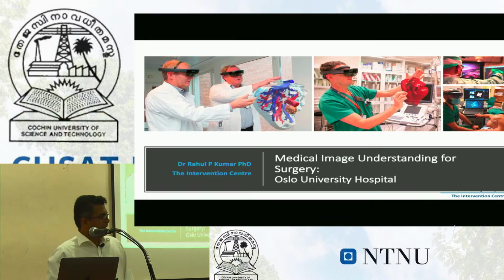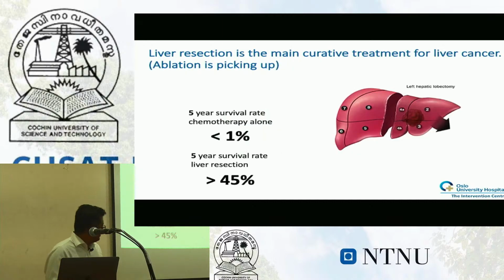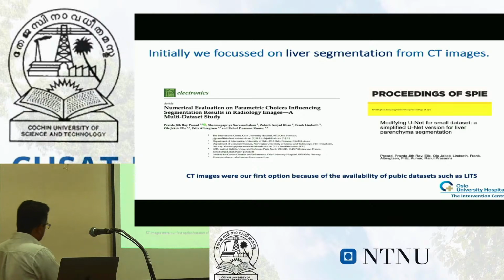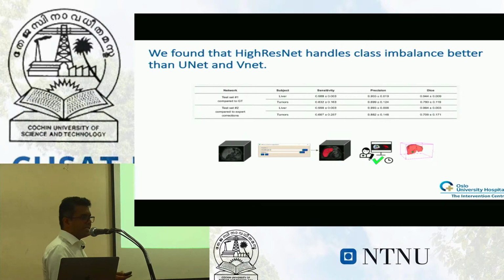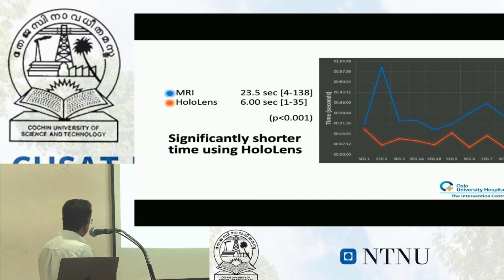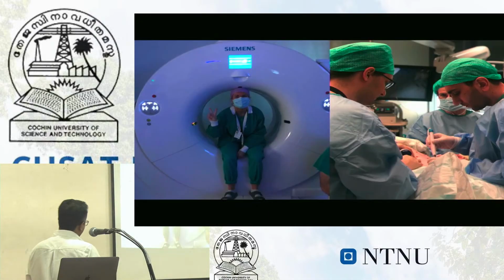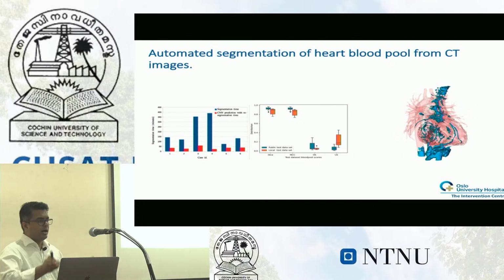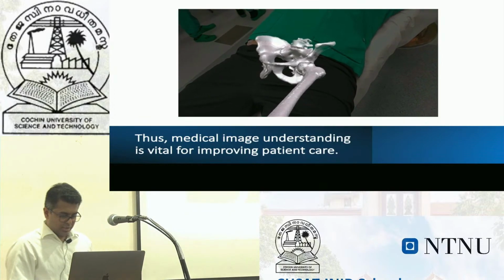28-02-2023 :10:00 AM : KEYNOTES by Rahul Prasanna Kumar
CUSAT-INID School on Medical Images Understanding
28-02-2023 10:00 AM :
KEYNOTES
Rahul Prasanna Kumar
Medical Image Understanding for Surgery: Experience from Oslo University Hospital